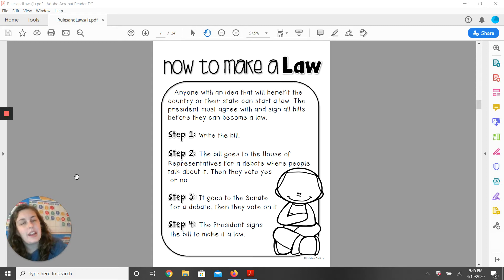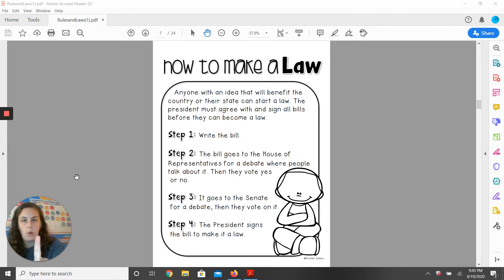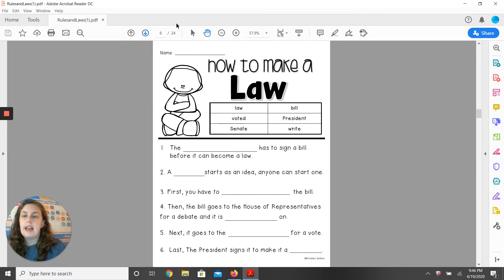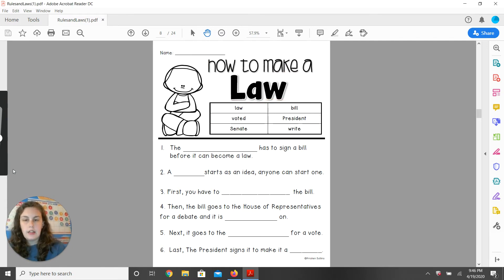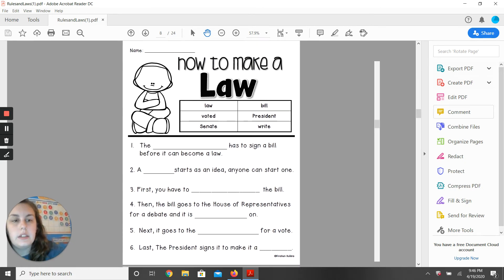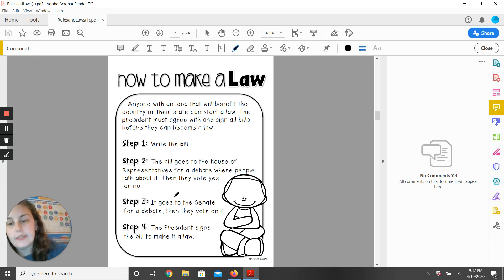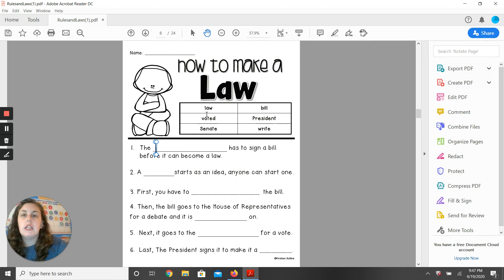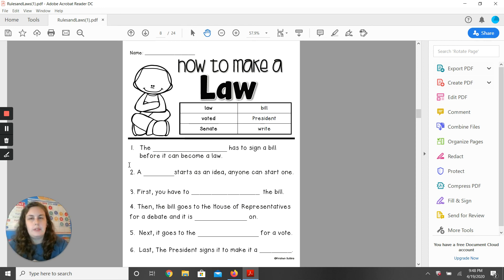How to Make a Law